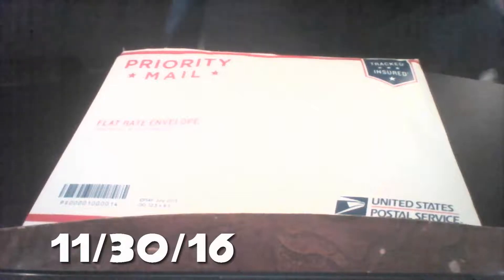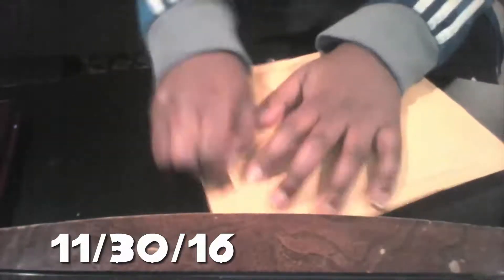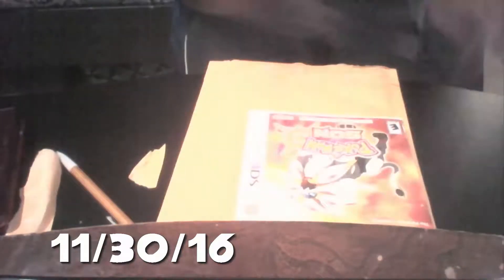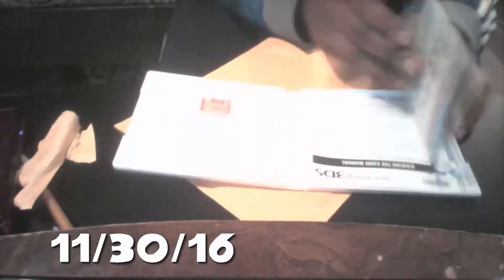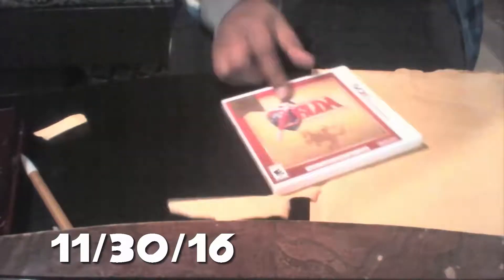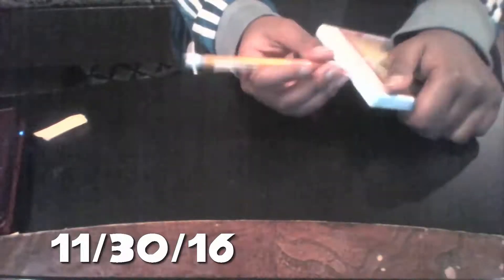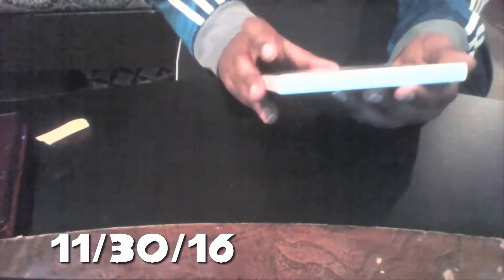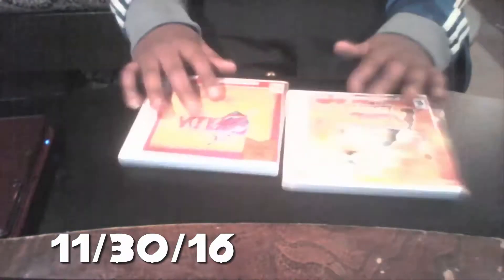Black Friday Shopping! (2016) - Unboxing + PICKUPS (Gaming)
(12/2/16) - My current pickups for Black Friday!
_____Peace out Hawks, have a nice day! :D______
Roadto600Subscribers (GETTING CLOSE)